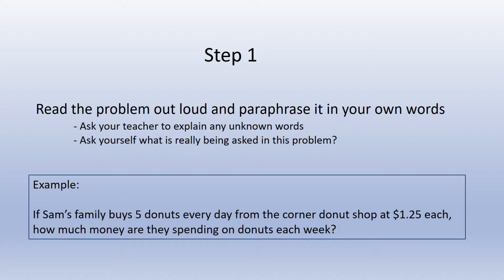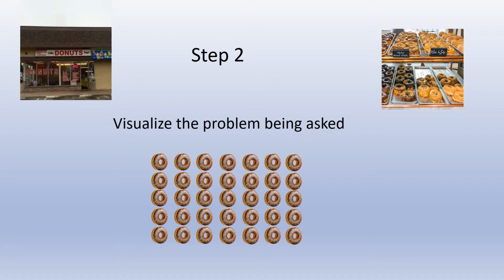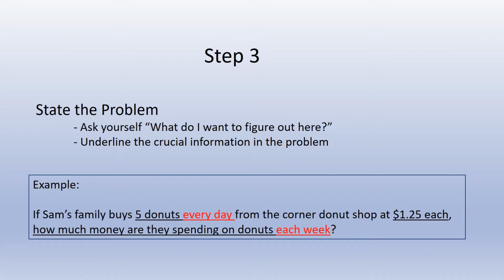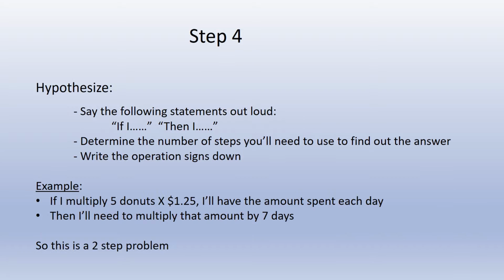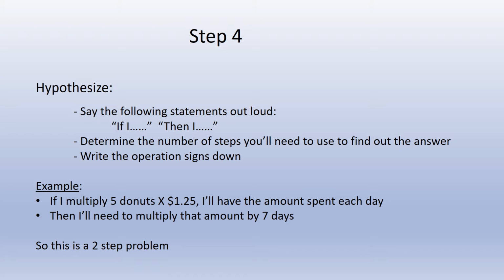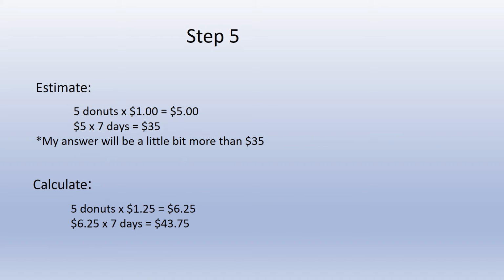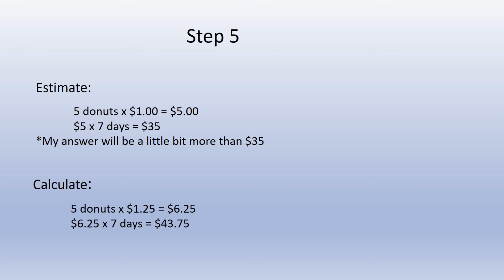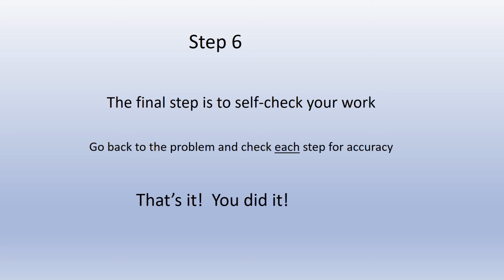Math Strategy Presentation